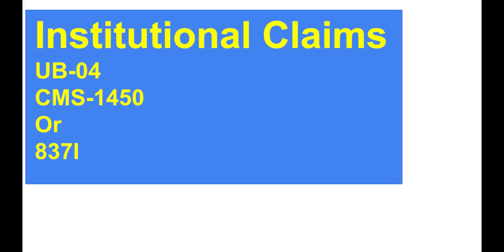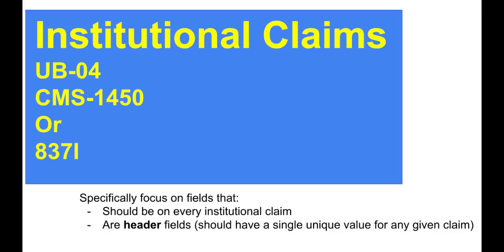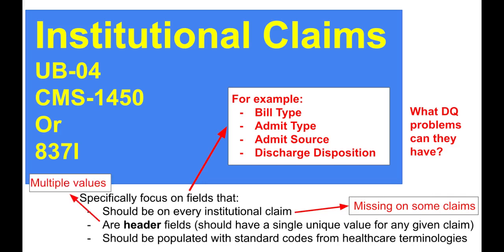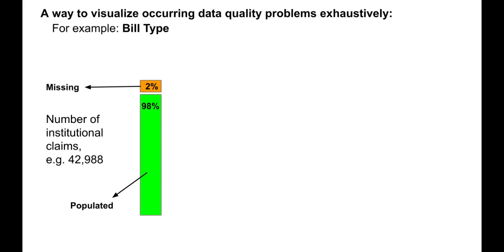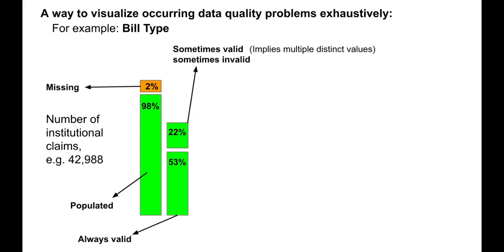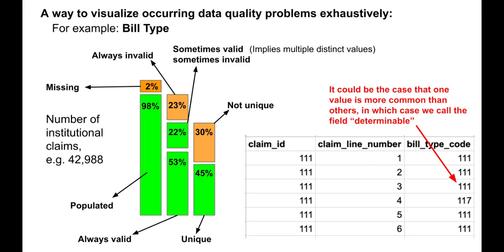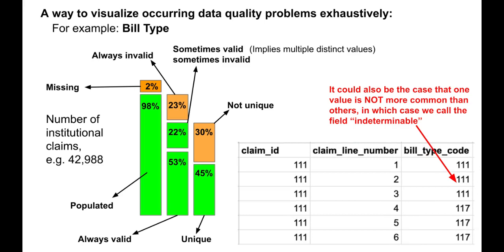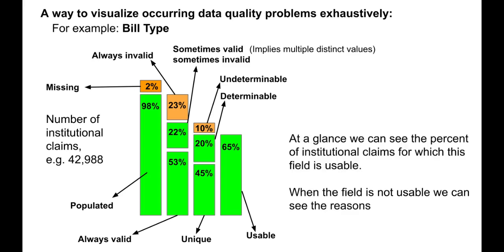Quick Intro: Analyzing Institutional Claim Data Quality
We present a way to visualize data quality issues related to header level fields on institutional medical claims.